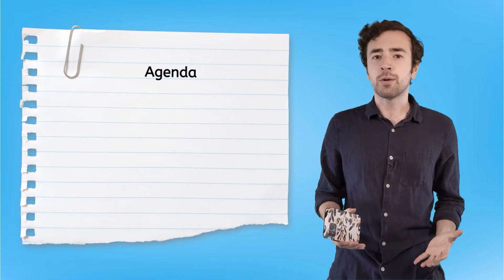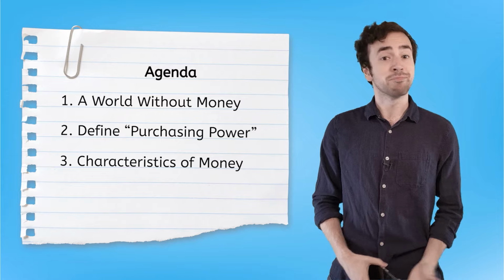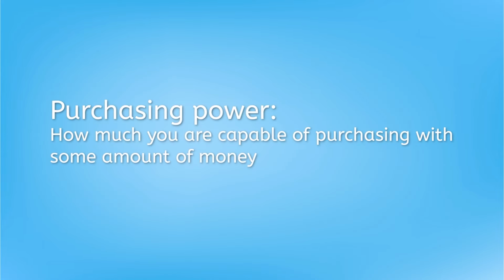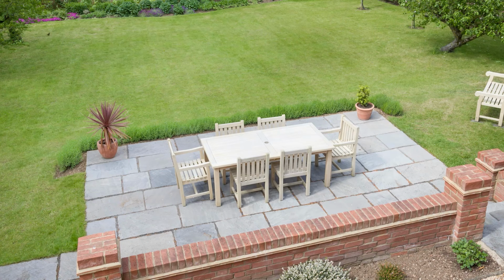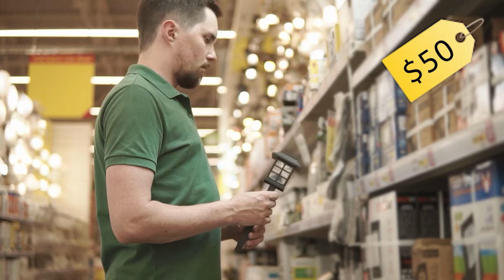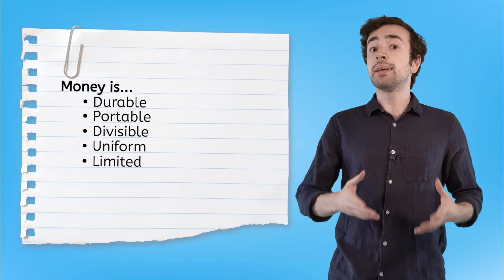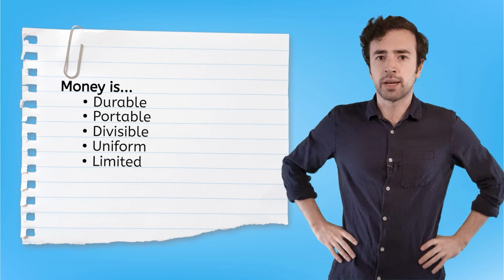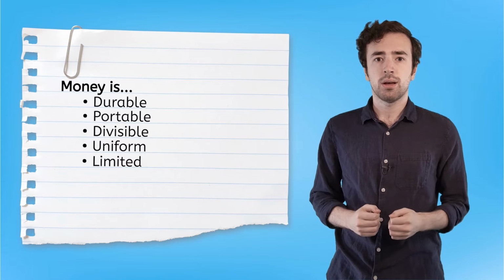What Is Money? - Characteristics and Functions Explained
What makes something count as money? In this high school financial literacy lesson, students will explore the definition of money and what qualities make something useful as money. This lesson is from MiaPrep’s Financial Literacy course.